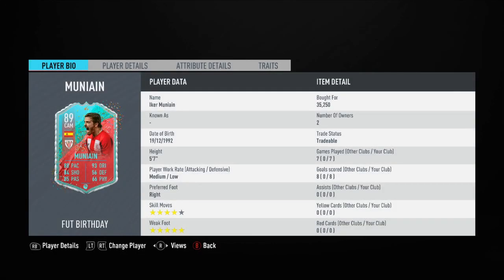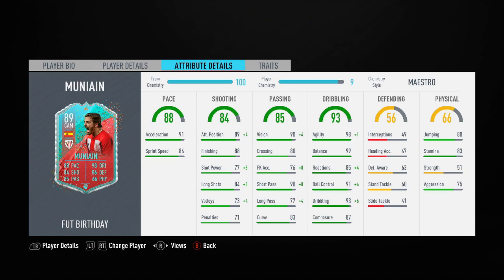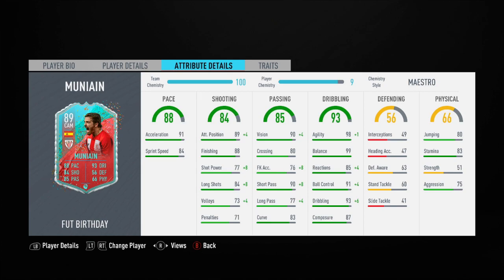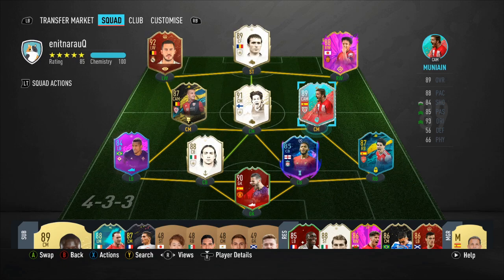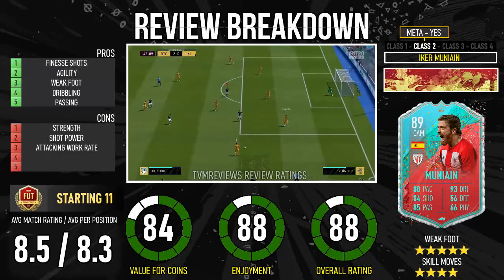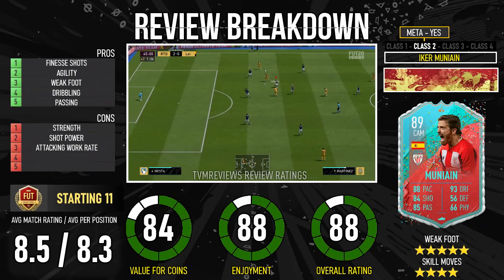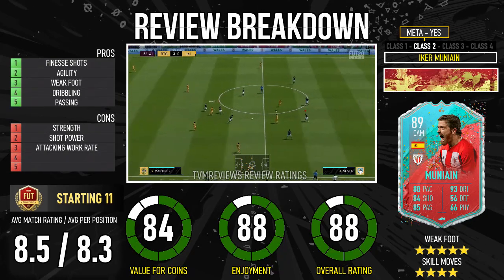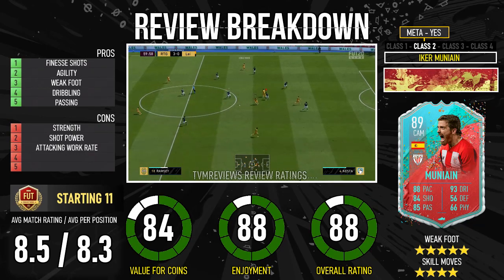BEST FINESSE SHOTS IN FIFA !! FUT BIRTHDAY MUNIAIN PLAYER REVIEW FIFA 20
WHAT TYPE OF VIDEOS DO I MAKE?